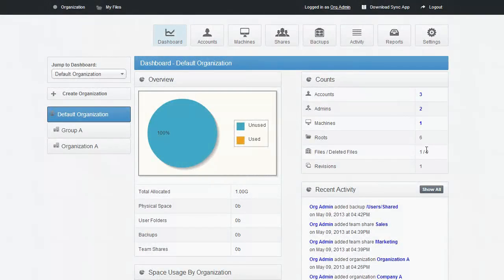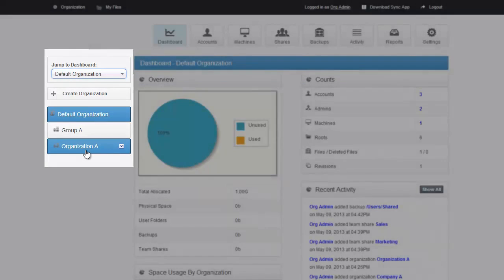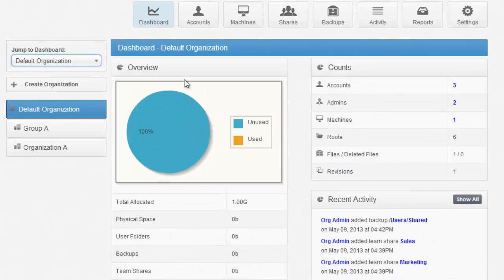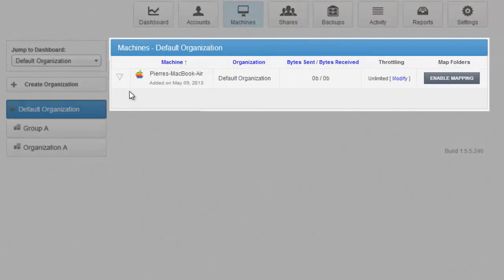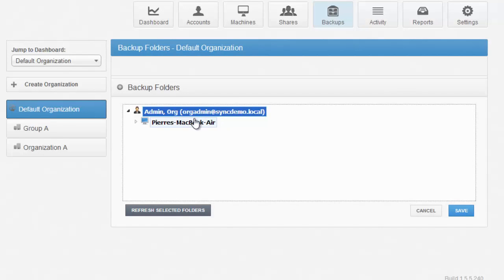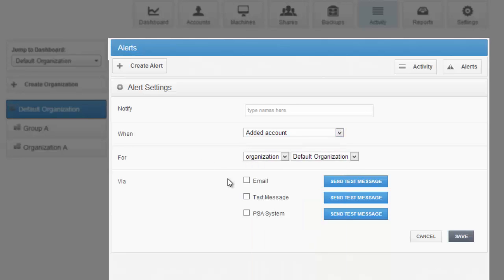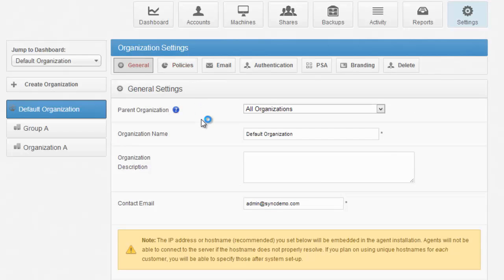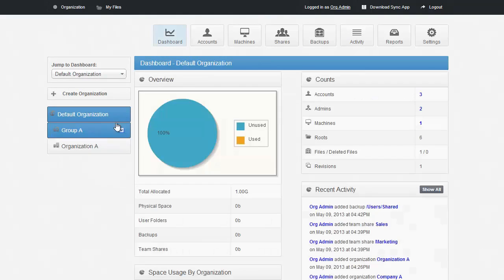DynamiCare Secure Share Administrator Guide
A look into the administrative features of DynamiCare Secure Share.